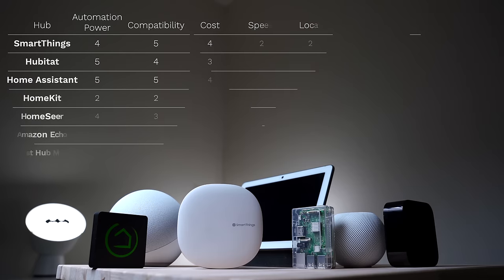The BEST Smart Home System money can buy!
It's time to narrow down my smart home system and ONLY use the best! Here's what I decided to stick with and why.

Raspberry Pi 4 with 8GB RAM
Z-Wave & Zigbee USB dongle
USB extender
I also have a Home Assistant SkyConnect plugged in but I'm still using Zigbee and Z-Wave devices so I haven't used it outside of testing

My smart home favorites

0:00 Intro
0:15 Too many systems 😬
1:32 On the chopping block
3:13 Best user-friendly system
4:53 Best hub (the brains)
8:17 My HA setup
9:47 Home Assistant Time Warp

MUSIC
All of the music throughout is by Nihilore.

Ending song is The End by EVA.